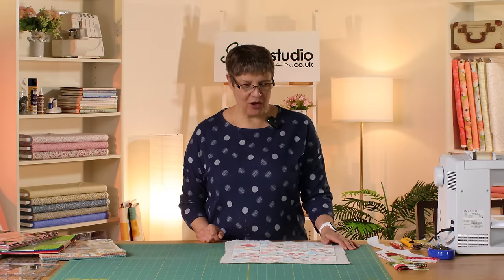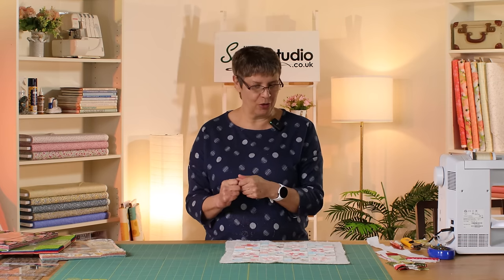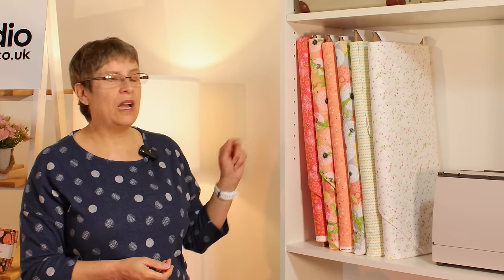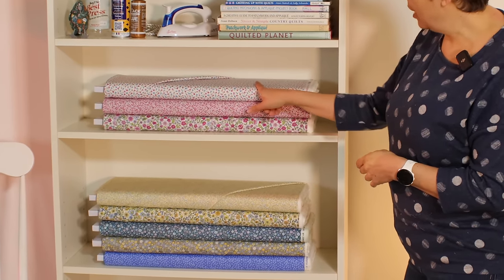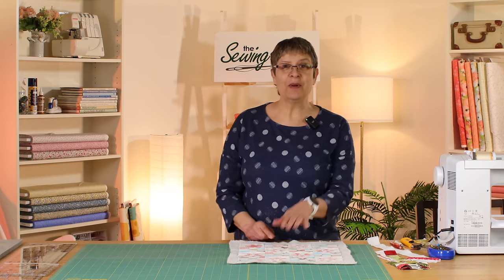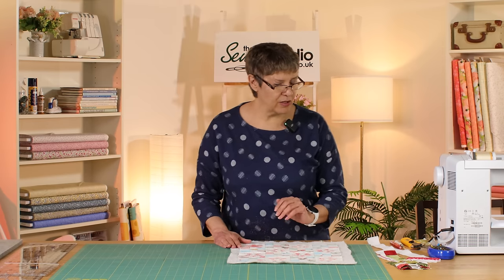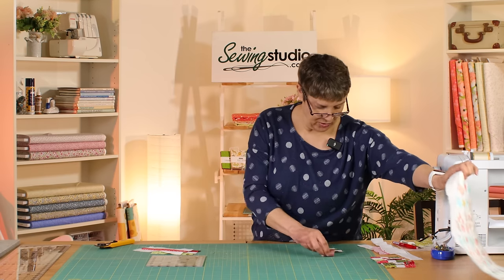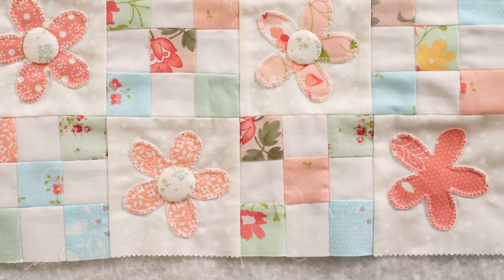Nine Patch Spring Scrap Cushion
It's the year of the scraps! So Jeanette is here to give you some inspiration for a scrap cushion using nine patch blocks and applique flowers!

Doesn't just have to be for spring, why not make seasonal applique cushions?

Chapters:
00:00 Introduction to scrap project
00:58 Hey Boo Fabric Range
02:32 Rainbow Spice Fabric Range
03:43 Noah's Ark Fabric Range
04:48 Dandi Duo Fabric Range
05:54 Country Cuttings Fabric Range
06:25 Patrick Flowers
07:14 Nine Patch Block
13:38 Applique Flowers
18:05 Button Centres
23:23 Finished Cushion Front